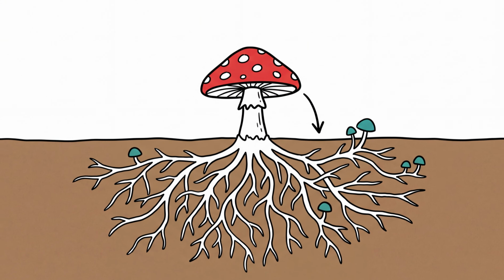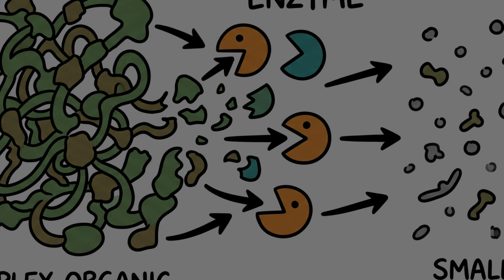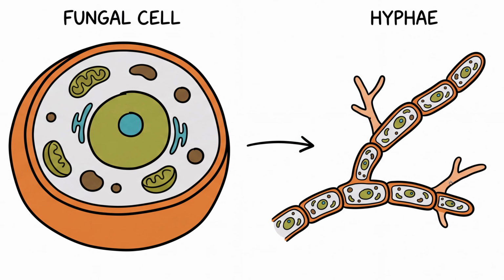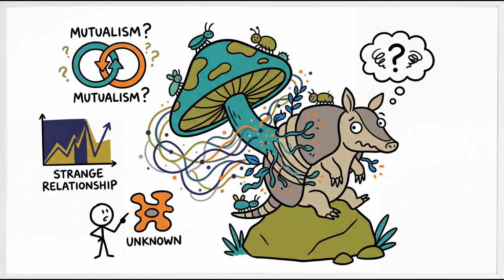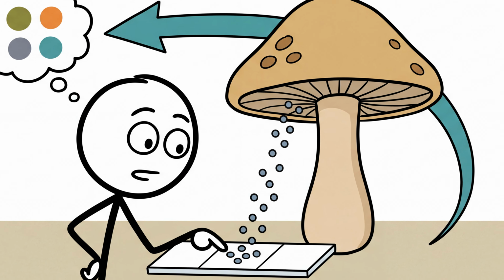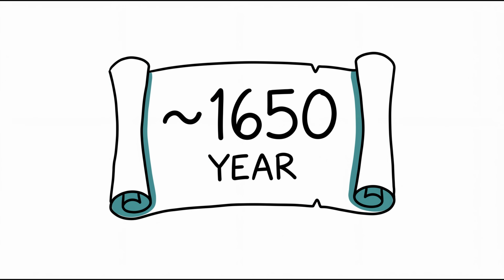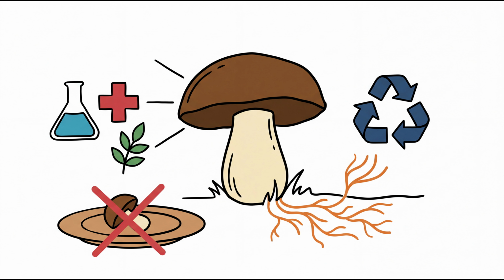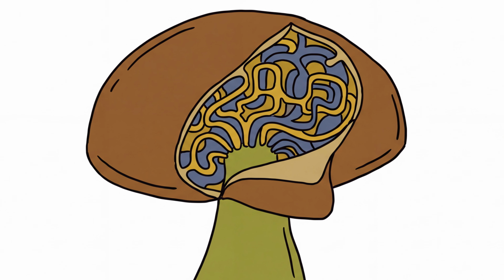The Secret World Hidden Inside Mushrooms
🍄 The Mushroom You See Is Only the Beginning

What is a mushroom really? Why does the mushroom we see above the ground represent only a small part of the organism? And how can one mushroom become a valuable food source while another can contain toxins capable of causing fatal poisoning?

In this video, we explore the hidden world of fungi—from tiny spores and underground mycelium to the strange ways mushrooms digest food, reproduce, interact with plants, and even manipulate insects.

Discover how mushrooms grow, what they are made of, why some fungi are essential to ecosystems, and why certain poisonous mushrooms can look almost identical to edible ones.

📌 IN THIS VIDEO:

🍄 What a mushroom actually is
🧬 How spores grow into hyphae and mycelium
🌱 How fungi absorb nutrients from their surroundings
🔬 How mushrooms digest food from the outside
🍄 How the mushroom's fruiting body develops
🧬 What fungal cell walls are made of
🐜 How Ophiocordyceps can manipulate insects
☠️ Why some mushrooms are poisonous
🧪 How mushroom toxins can damage the body
🍄 Why some deadly mushrooms look harmless
🔎 How experts identify wild mushrooms
☠️ Why Amanita mushrooms can be extremely dangerous
🌱 How humans cultivate edible mushrooms
🍄 The history of button mushroom cultivation
🌎 Why fungi are essential to ecosystems
🌳 How fungi form partnerships with plant roots
🕸️ The hidden fungal networks beneath the ground
⚠️ Why you should never eat an unidentified wild mushroom

📚 REFERENCES

• Encyclopaedia Britannica — Fungi and mushrooms
• U.S. Food and Drug Administration — Wild mushroom safety
• Centers for Disease Control and Prevention — Mushroom poisoning
• National Park Service — Fungi and mushrooms
• Scientific research on fungal ecology, mycelium, mushroom toxins, and Ophiocordyceps